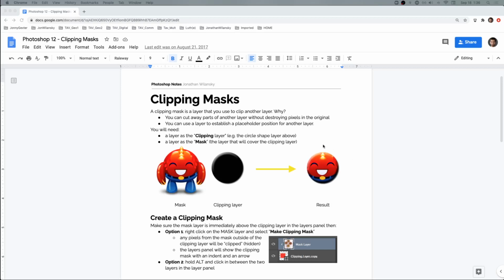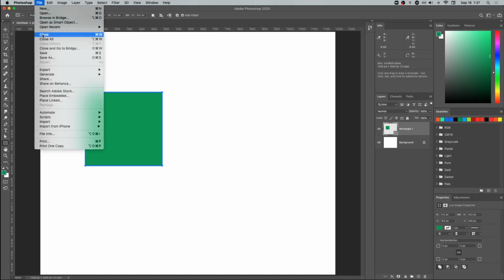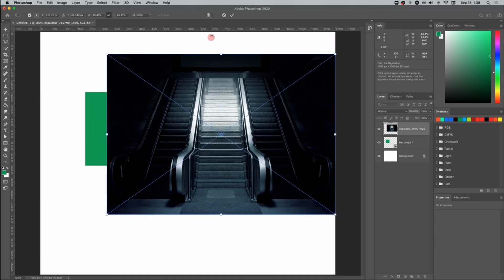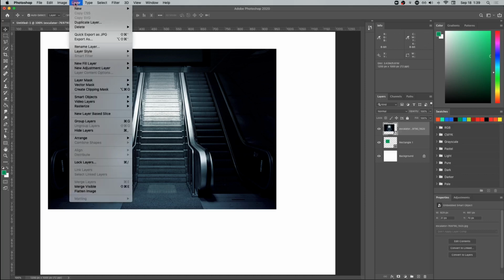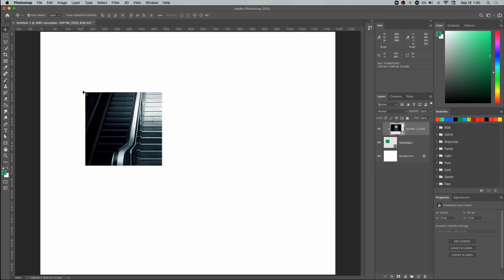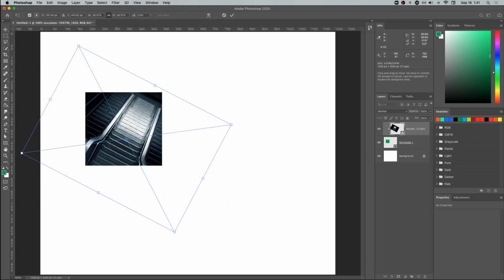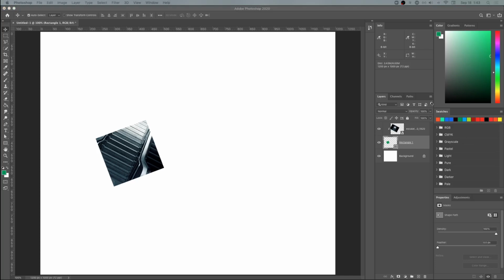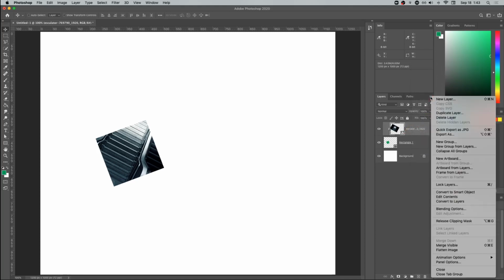Photoshop 4G - Clipping Masks